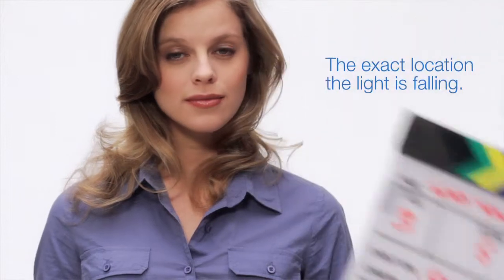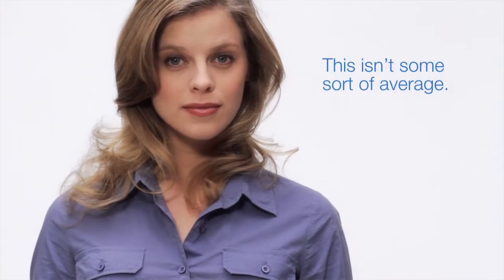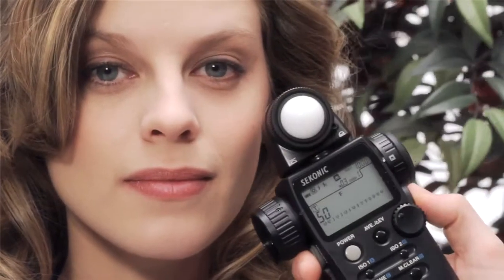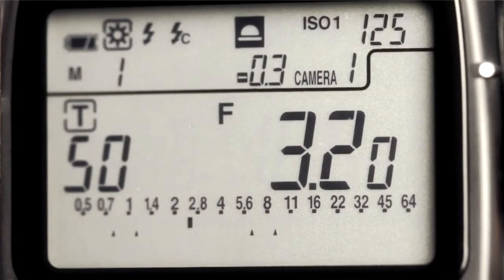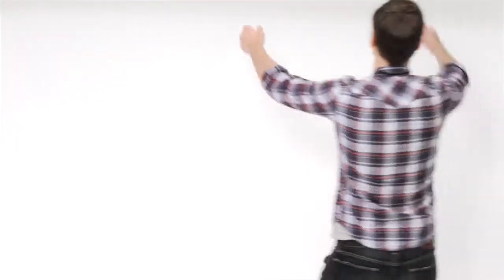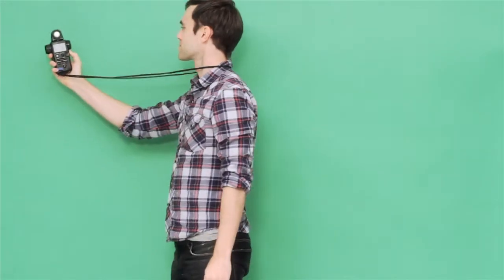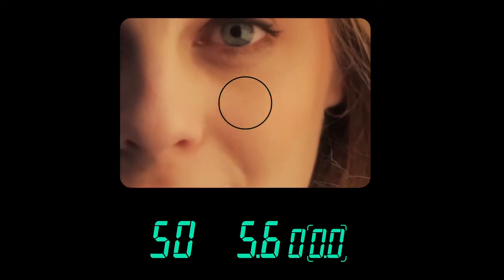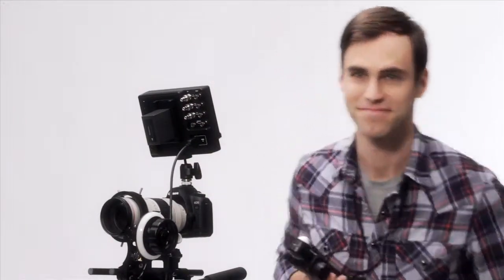Why You Need a Light Meter for Cine/Video and HDSLRs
If you shoot video professionally, you need a light meter.

It's true, the meter in your camera works pretty well, but it doesn't give you the level of control a light meter does. A light meter lets you see the exposure at the exact location the light is falling. This isn't some sort of average, it's an exact measurement at the exact spot you want. Let's say you're working with a green screen. A light meter lets you measure the evenness of your light by just clicking and holding a button. With a spot meter you can check your lighting to make sure you're getting maximum detail in your highlights and your shadows. So sure, your camera's built in meter might be good enough, but then again, good enough might not be good enough.